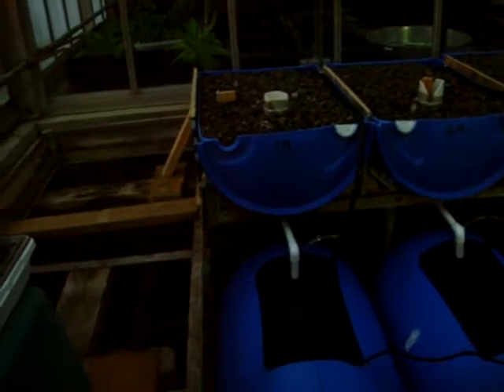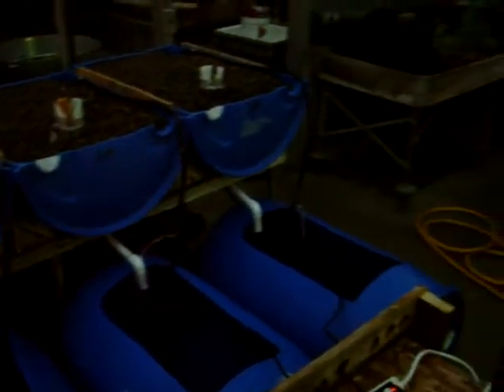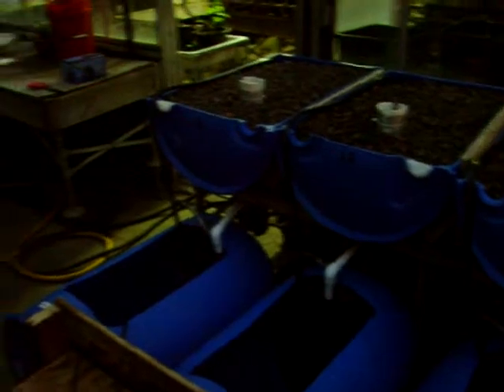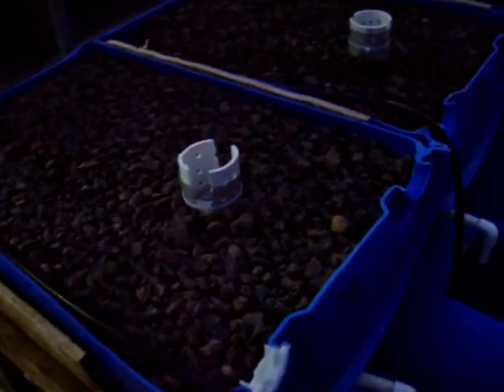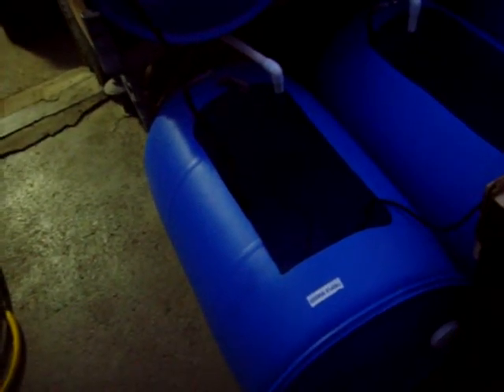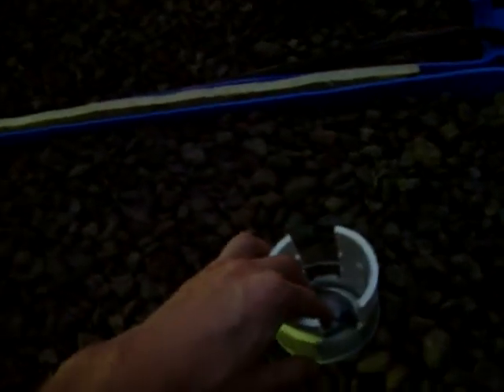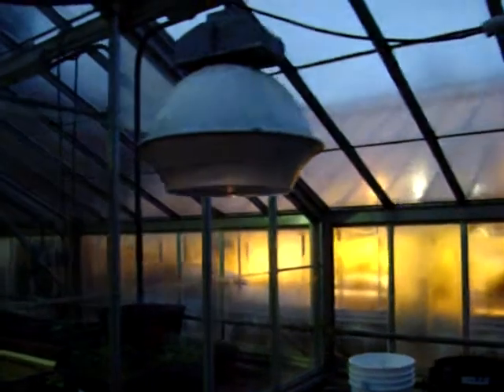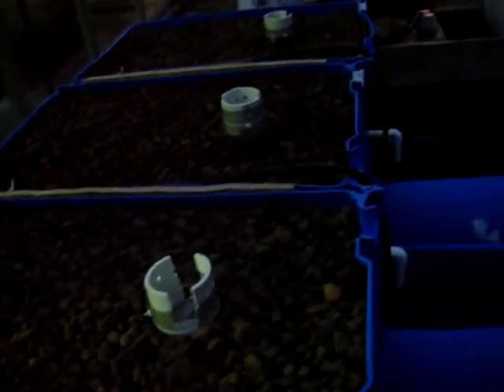System Overview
This is the Aquaponic set-up I built to use for my masters research project at SUNY-ESF.  I will be determining the effect of fish growth and lettuce biomass from two different types of fish feed: pelleted food scraps vs commercial fish feed.

If you have any questions about components of the system or my project in general, let me know.